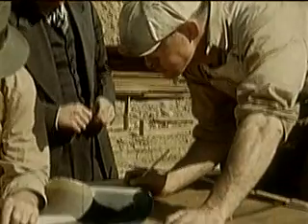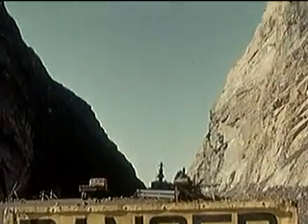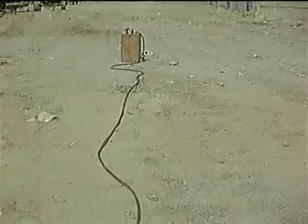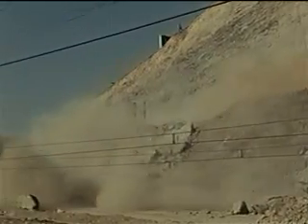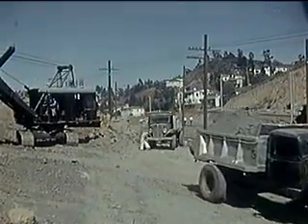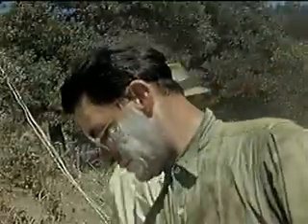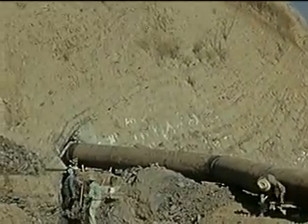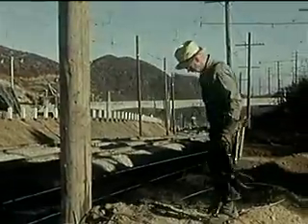Builders Of The Broad Highway PART 1